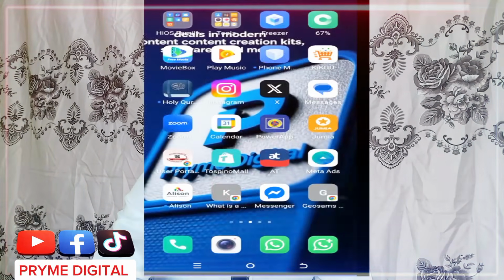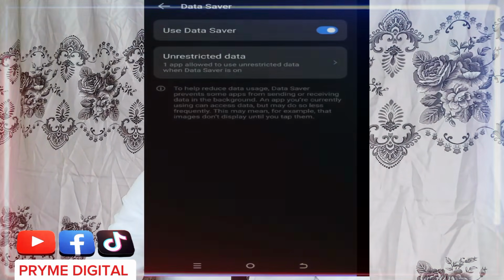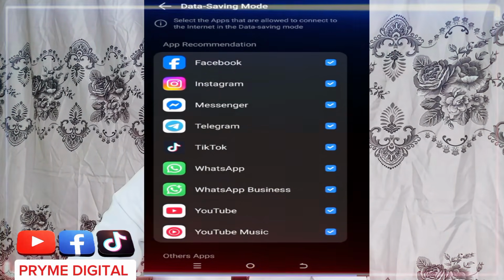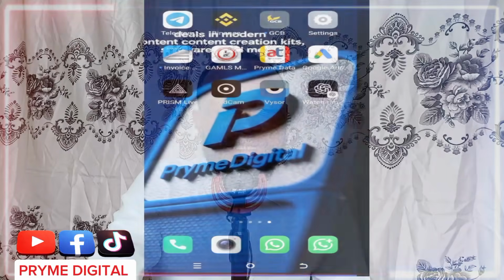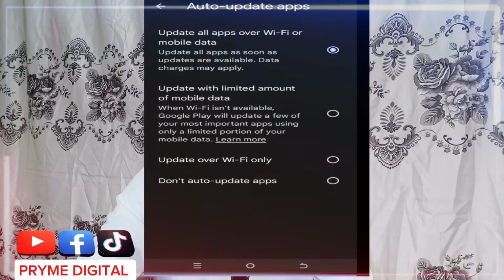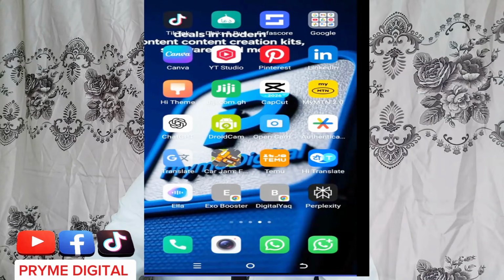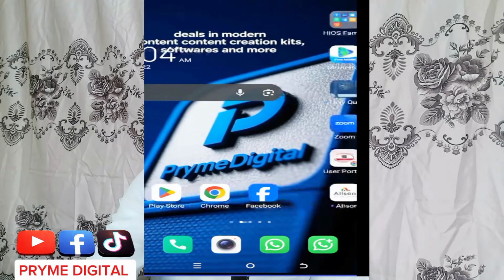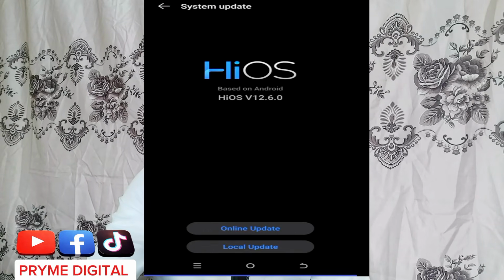Turn This Off Immediately (Android Users)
Are you always running out of mobile data too fast? 😳
Your phone might be secretly wasting your data without you knowing!
In this video, I’ll show you hidden Android settings you must turn OFF immediately to stop background data usage and save your internet.
You’ll learn: ✅ How to stop apps from using data in the background
✅ How to disable automatic app updates
✅ How to turn on Data Saver mode
✅ The biggest hidden setting draining your data
These simple tricks can help you save hundreds of MBs or even GBs every week!
If you’re in Ghana or anywhere with expensive data, this video will help you cut down your data usage instantly.
👉 Watch till the end for the most important setting!